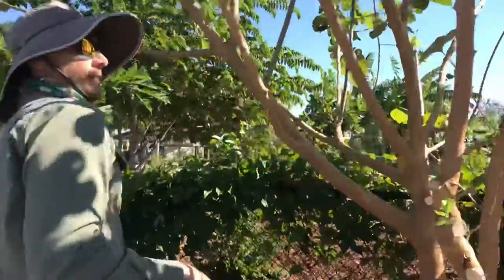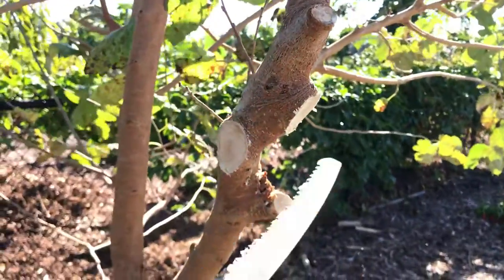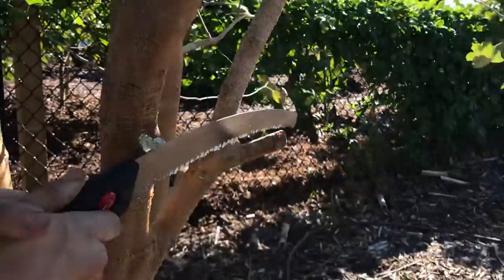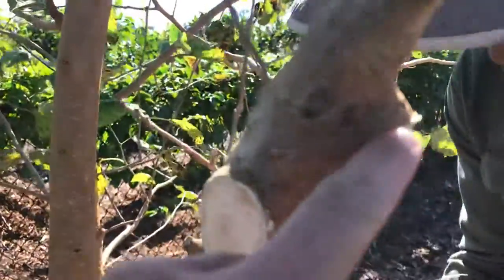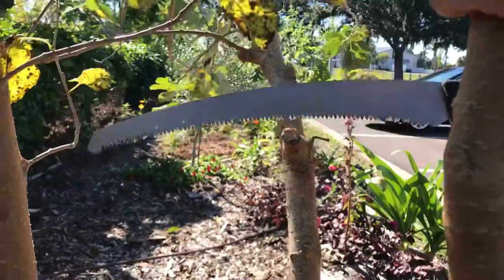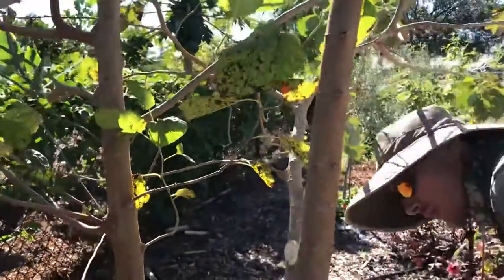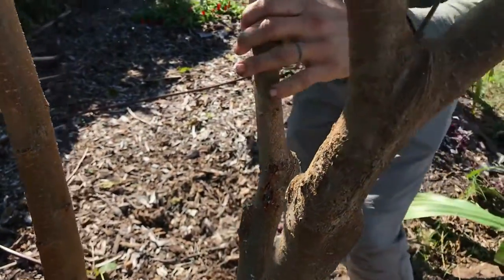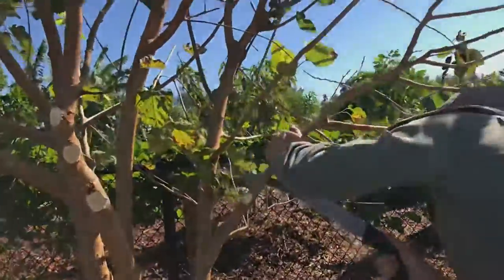A little tip when pruning!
Most trees don’t respond well to nubbing, here is a brief video on how to prune trees in general and avoid leaving a nub 🌳